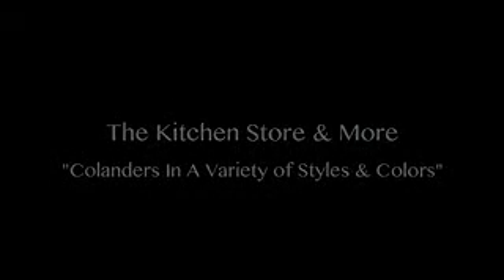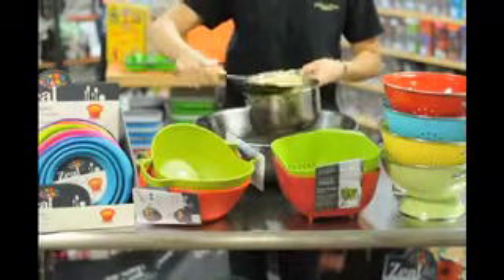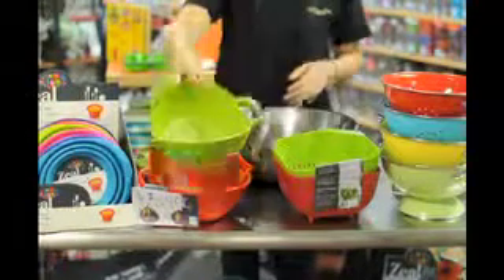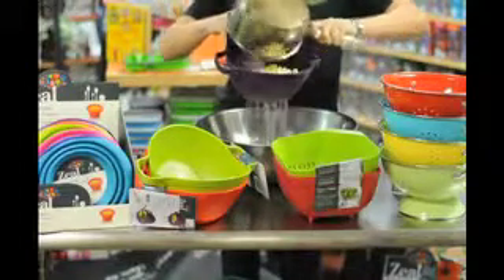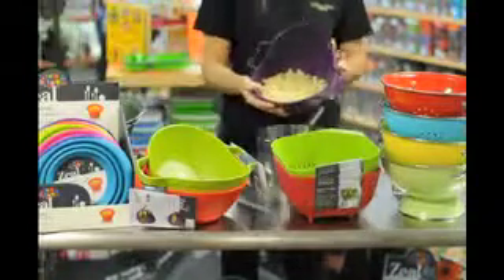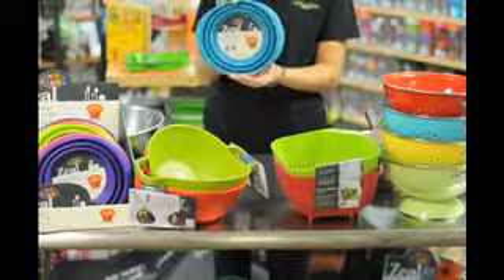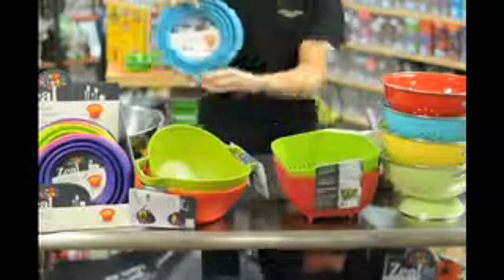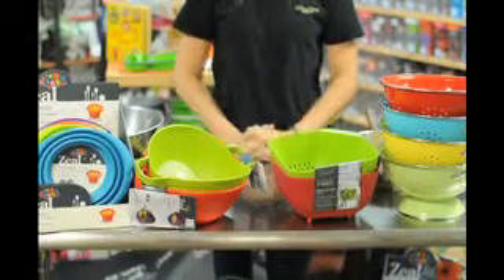Colanders in a variety of styles and colors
A quick demonstration of all the colanders available at The Kitchen Store & More in Conway, AR.